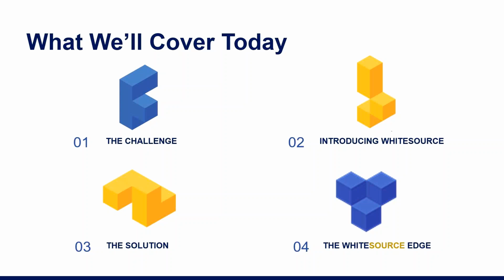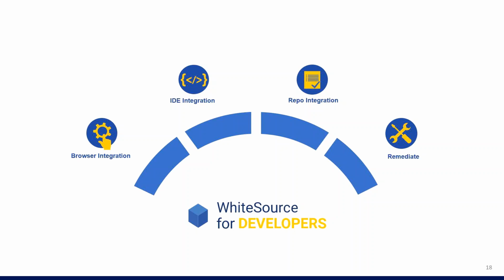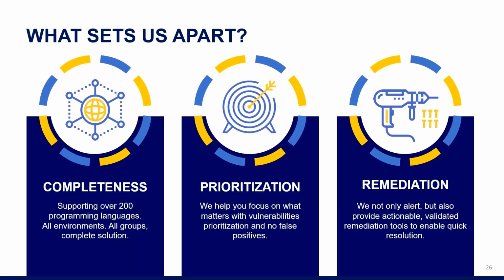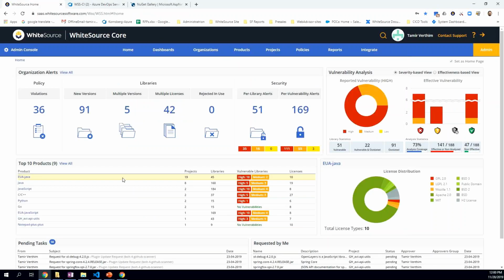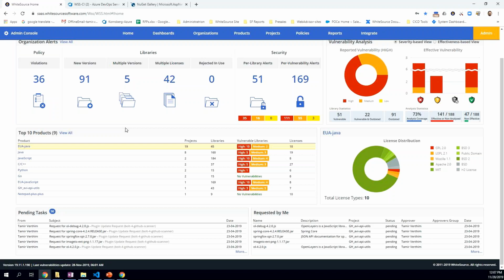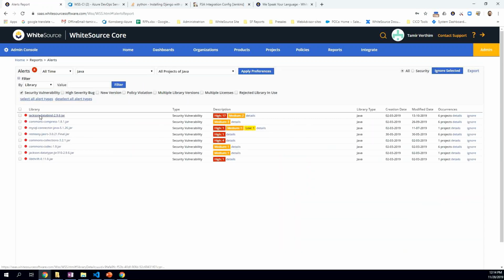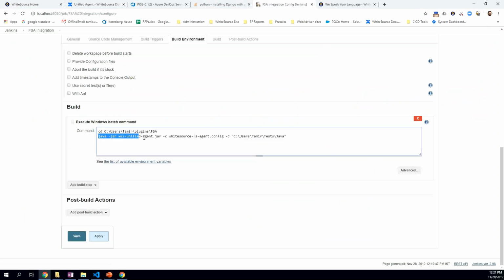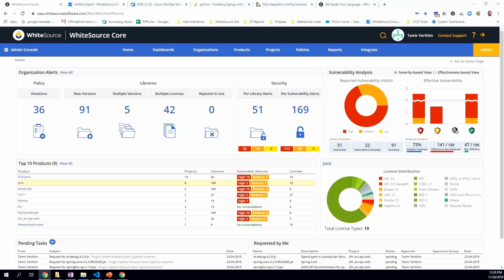Open Source Code Usage in your code base Opportunities and Challenges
WhiteSource provides an open source security and license compliance management platform for organizations to manage their open source assets:

Detection
Automatically identiﬁes all the open source components and dependencies in your build by constant and automatic cross-referencing of your open source components against WhiteSource’s deﬁnitive database of open source repositories.

Selection
While you search for open source components, our browser plugin reveals any reported bugs, security risks, undesirable licenses (as deﬁned by the company policy you set up) newer versions and more for each component, so you can make better decisions about which component to add to your build.

Alerting
The earlier you detect an issue the easier and less expensive it is to ﬁx. Find out about potential pitfalls in your open source components and their dependencies before they turn into problems with optional security, policy, bug, and newer version email alerts. Each indicates level of severity, from high to low.

Reporting
Because WhiteSource continually and automatically logs a detailed inventory of your open source components, dependencies, licenses and license references, 100% accurate, up-to-date reports are always just a click away, and can be downloaded to spreadsheets in seconds.

Klocwork - SCA tools for Security and Reliability
White Source – Open Source life cycle management
Understand – Quickly debug and analyze massive code bases
Squish  - GUI Test Automation Suite
HCC-Embedded – Embedded Software and Systems Products
Cantata  -Software Unit and Integration Testing |
SuperTest – C++ compiler validation software
PreEmptive - Obfuscation tool for Java and .NET and Runtime Intelligence Service